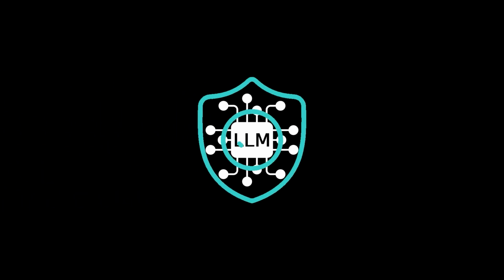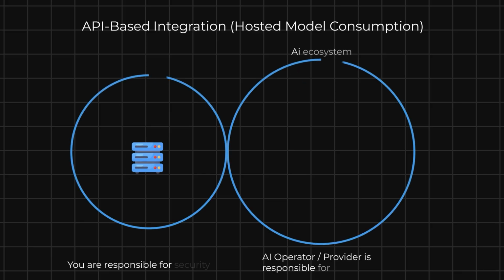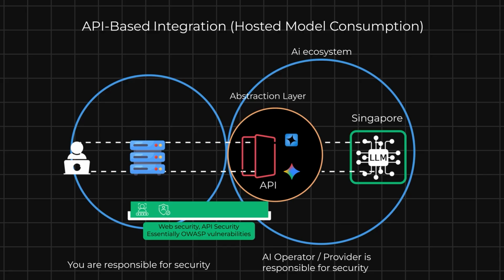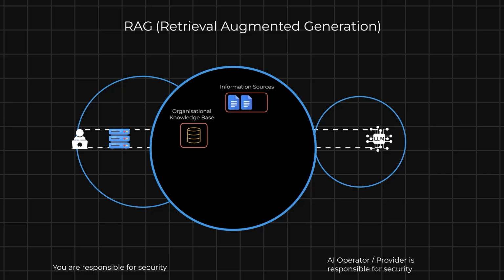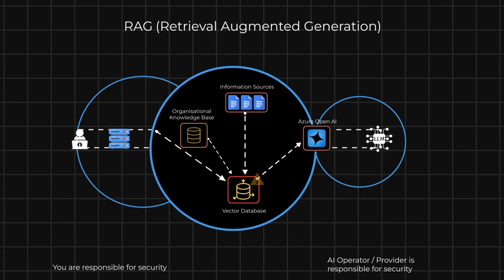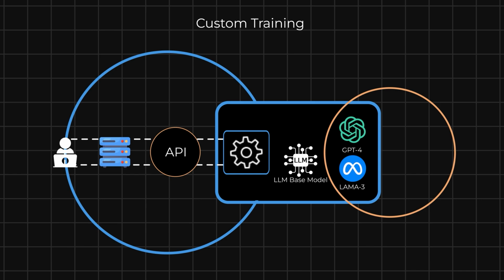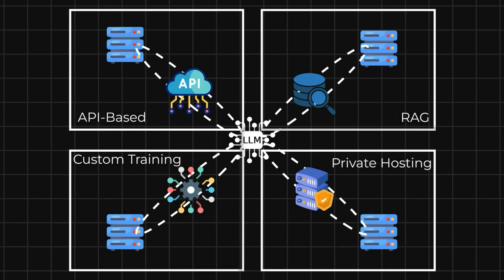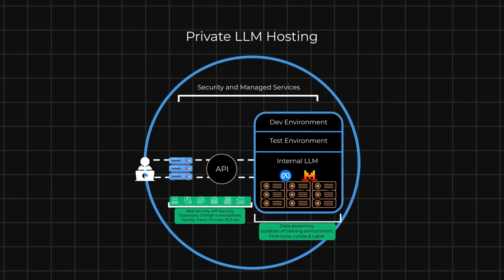Securing AI deployments - Module 1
Welcome to the intersection of Enterprise AI Architecture and CyberSecurity.

As organizations rush to integrate Large Language Models (LLMs) into their tech stacks, the security landscape is shifting beneath our feet. This channel is dedicated to helping Solution Architects, Security Engineers, and IT Leaders navigate the nuances of securing AI connections through robust API design and architectural best practices.